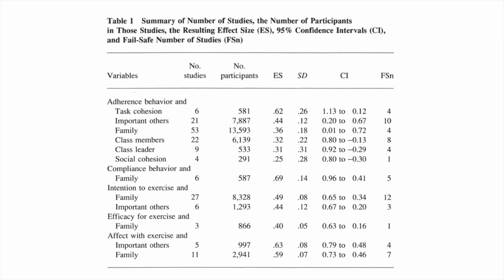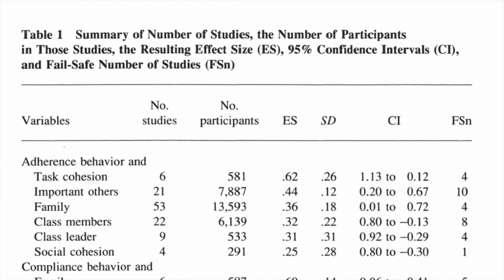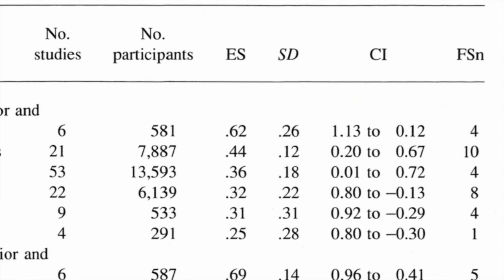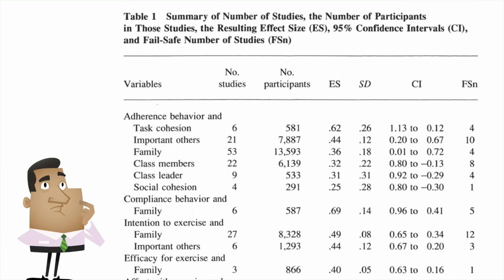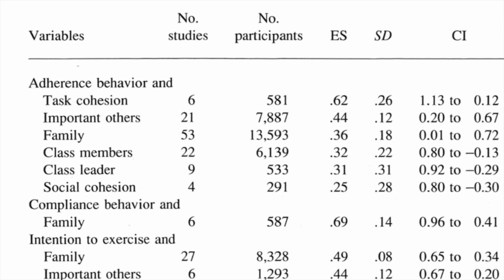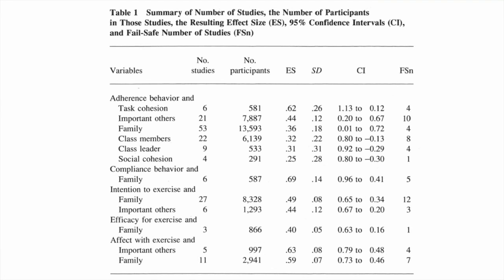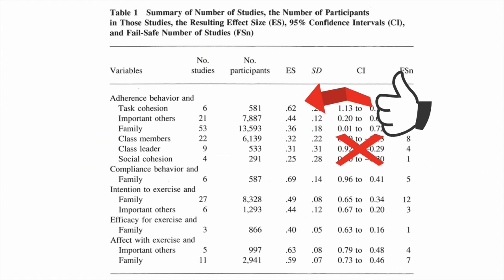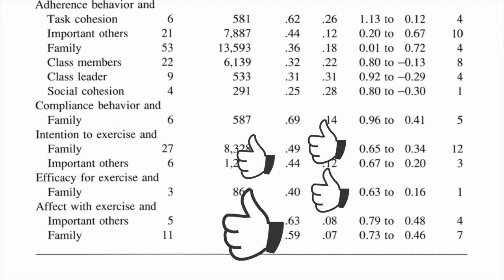Carron et al's Meta-Analysis on Social Support in Exercise Psychology: Result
This video is about 2.4 MA Results